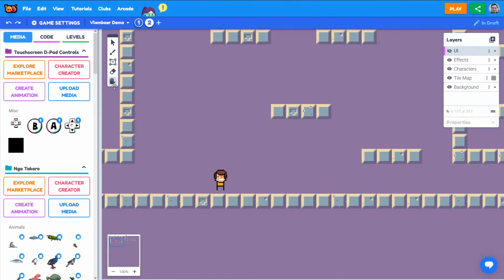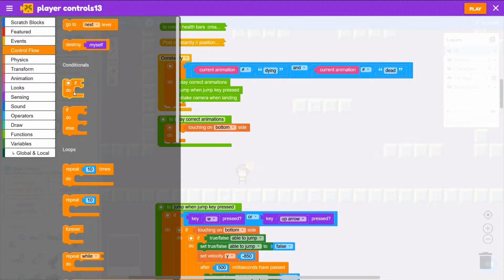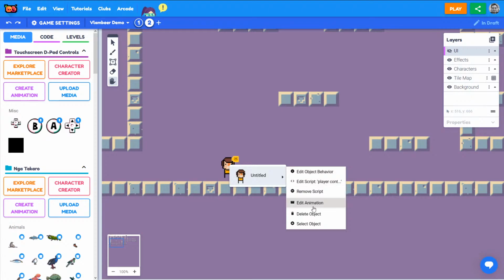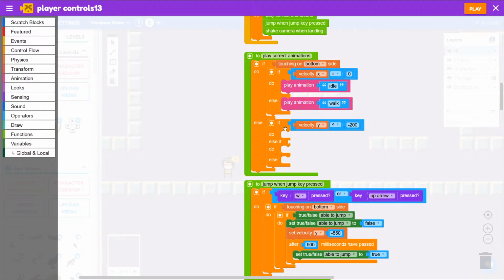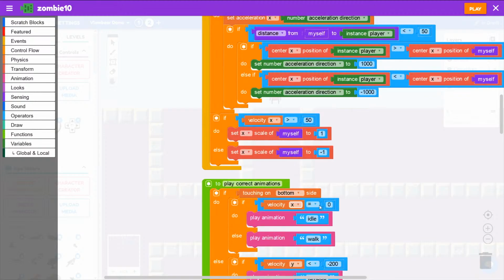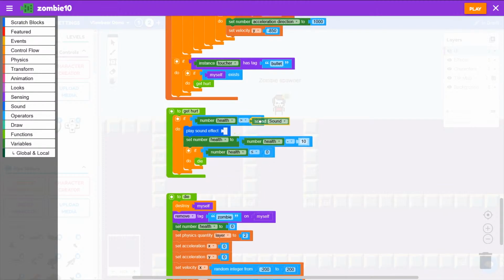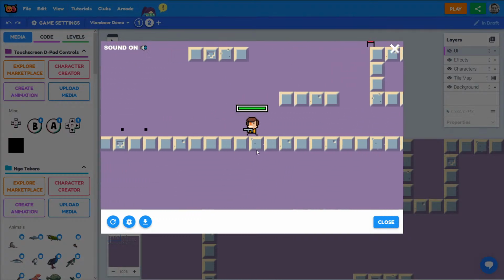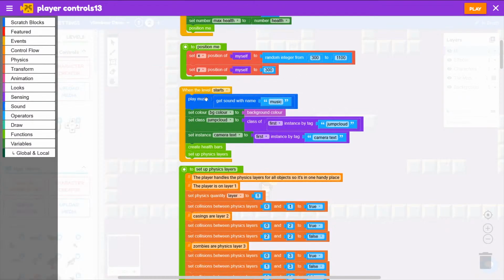The Art of the Screenshake: Step 1